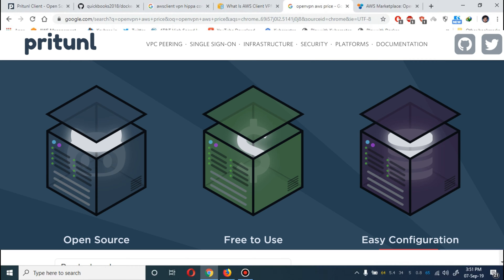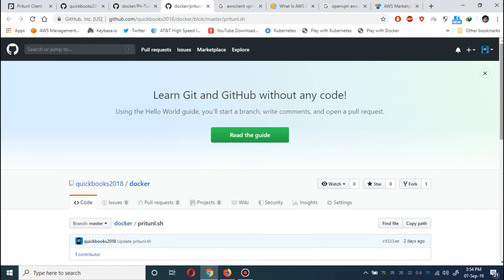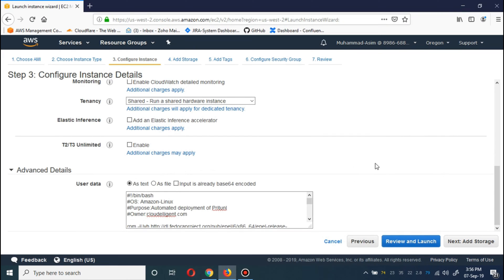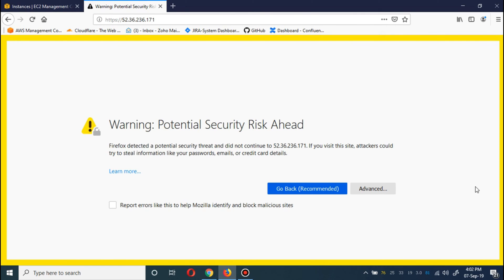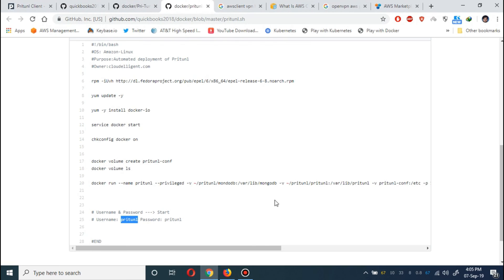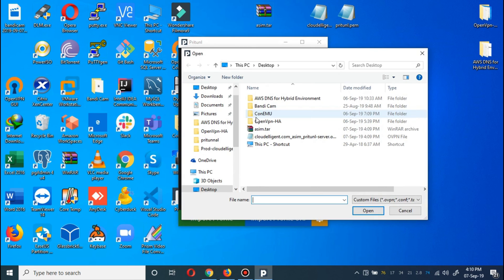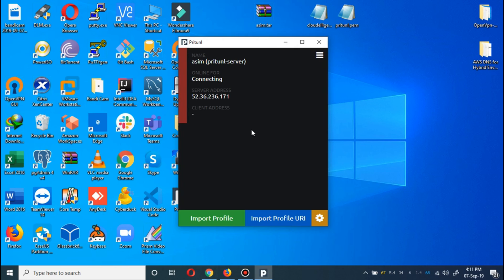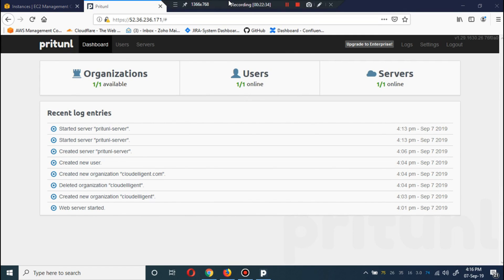(English) 💸 VPN on Cloud: OpenSource OpenVPN with Pritunl WebUI 💰 | Unlimited Users, Zero Cost 💵🚀💥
🔥 Welcome to the Ultimate VPN Setup Guide! 🔥

💡 In this detailed tutorial, we're diving deep into setting up a cost-effective and powerful VPN using OpenVPN with Pritunl WebUI on cloud giants: AWS, Azure, and GCP.

💸 Absolutely Free: Learn how to manage unlimited users without spending a dime.
🚀 Cloud Integration: Step-by-step instructions for AWS, Azure, and GCP.
🔒 OpenSource & Secure: Discover the power of OpenVPN and Pritunl's user-friendly WebUI.
🌐 Global Access: Ensure secure access for your team or users worldwide.
What You'll Gain:

🛠️ DIY VPN Mastery: From setup to user management, become a pro in VPN configuration.
💡 Expert Tips: I'll share insider tricks to optimize your VPN setup for maximum efficiency.
👥 Unlimited Users: Scale your VPN users as per your needs, with zero costs.
🖥️ Interactive Interface: Experience the simplicity and robustness of Pritunl WebUI.
Join our journey today and transform the way you use VPNs in the cloud!

Drop your questions and feedback in the comments below – let's make this a thriving tech community!

🚀 Stay secure and savvy in the cloud! 💻